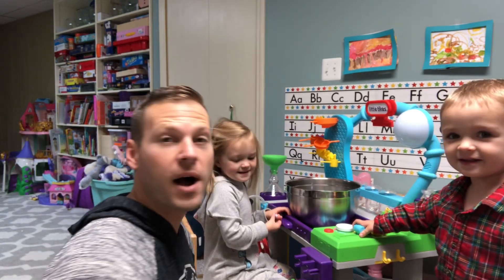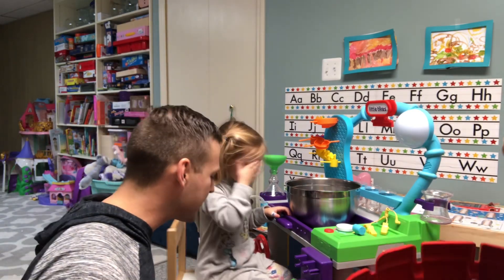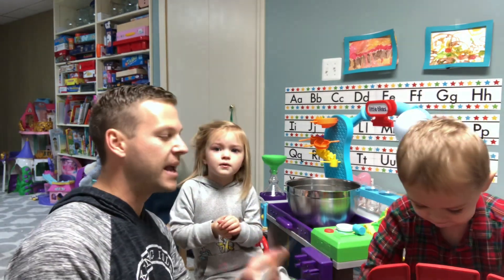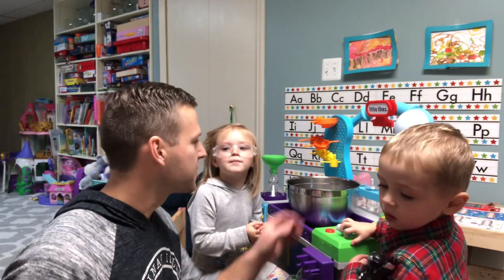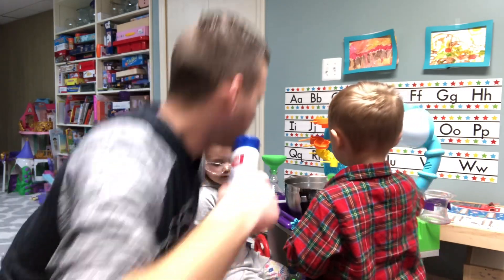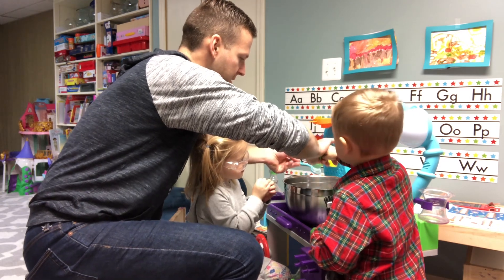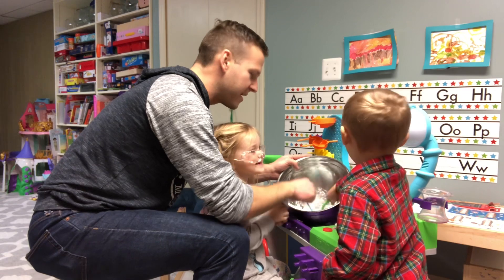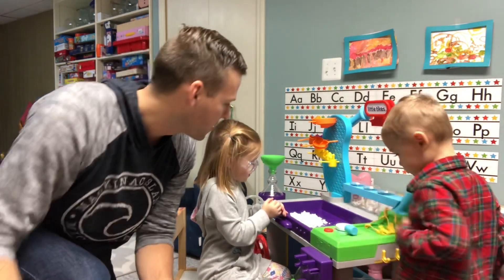While most of our experiments are abject failures, this one kinda worked...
Quarantine with two young kids means you get creative to keep them engaged. This experiment to make “Instant Snow” was actually a success.